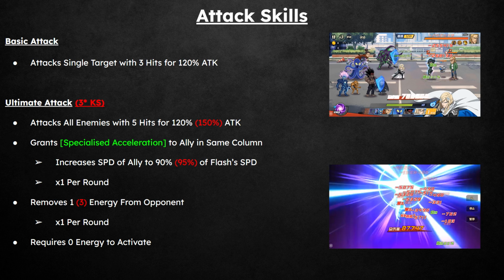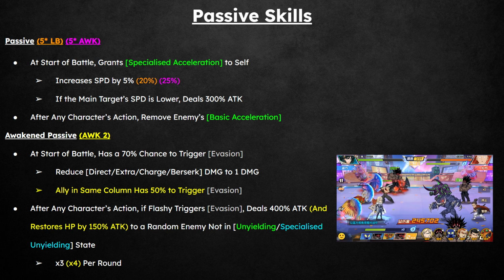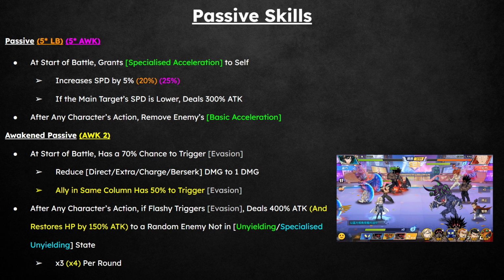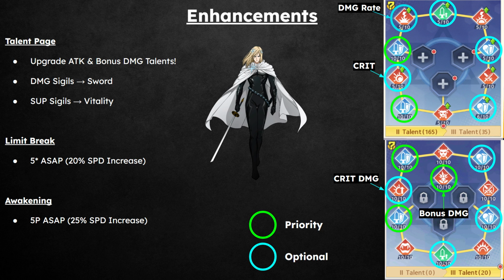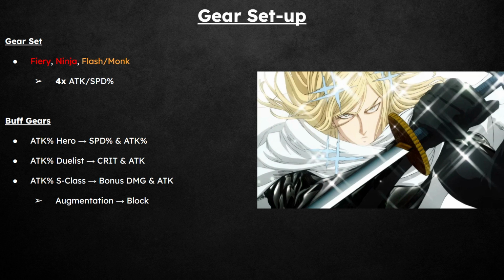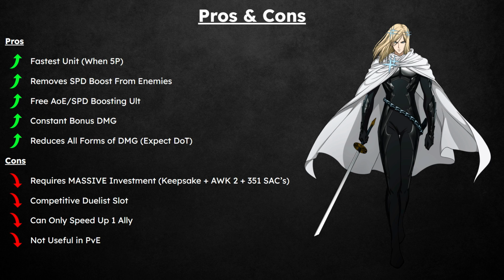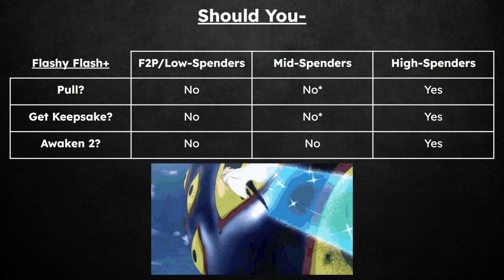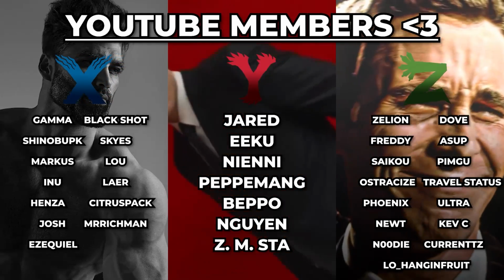SSR+ Flashy Flash Review (Should You Pull?!) | One Punch Man The Strongest Global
Should you pull for SSR+ Flashy Flash? This guide will tell you everything you need to know about Flashy+, and how you will need to build him in order to become the Strongest!

My Public Resources:
OPMTS Spreadsheet

*do not request for access and make a copy of this spreadsheet to get full access

Chapters:
00:00 - Intro
00:10 - Attack Skills
01:00 - Passive Skills
02:49 - Enhancements
04:01 - Gear Set-ups
05:05 - Lineups (High End)
08:25 - Lineups (Low-End)
11:25 - Pros & Cons
14:54 - Should You Pull?!
16:06 - SSR+ Timeline
16:36 - Member Shout-outs
17:06 - Outro